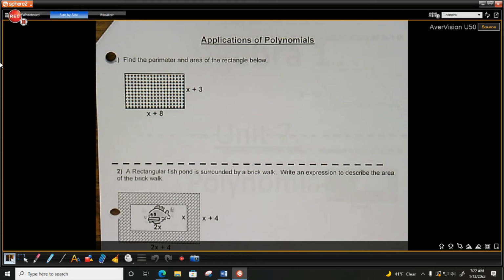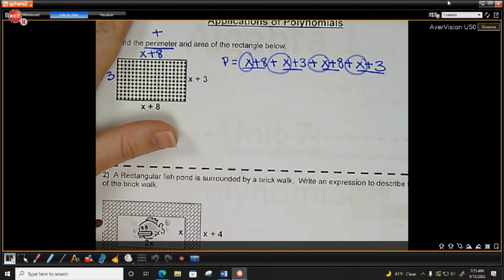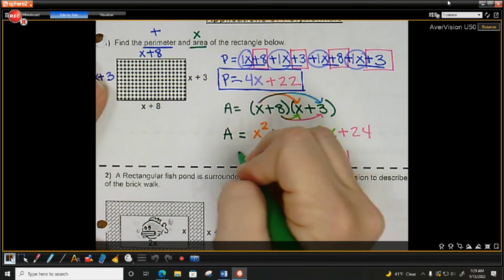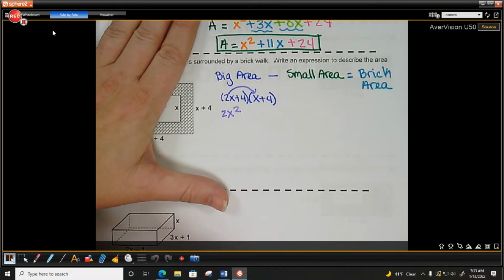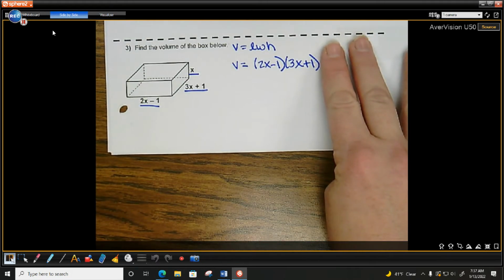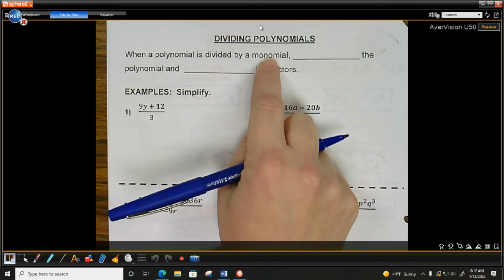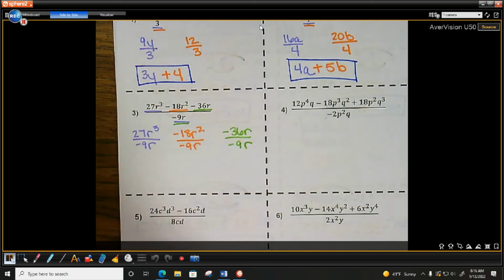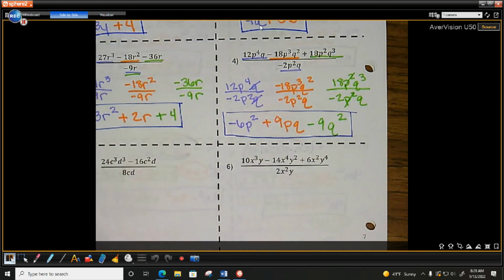Alg Unit 7 Day 4